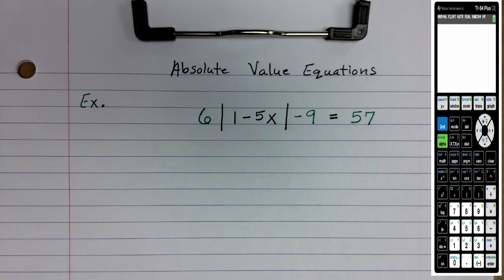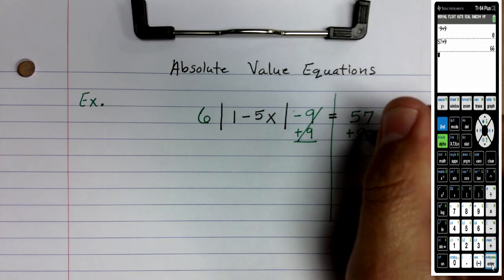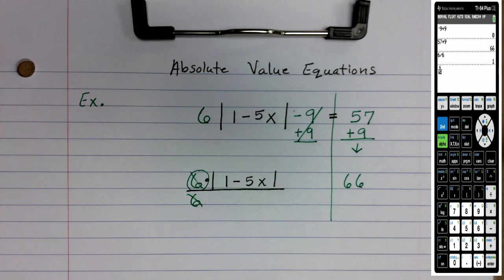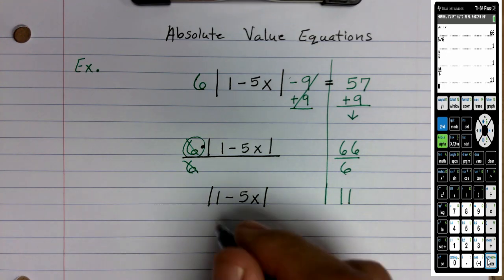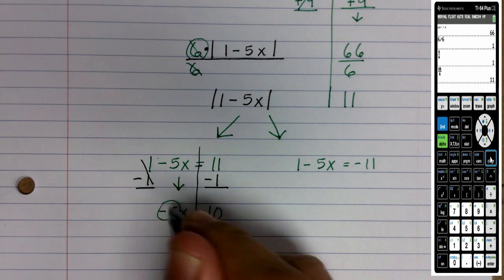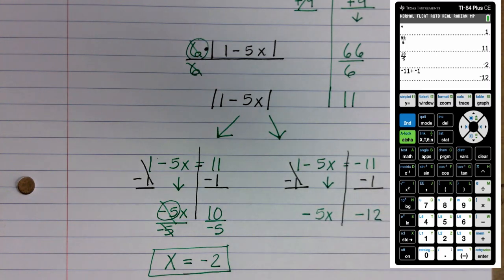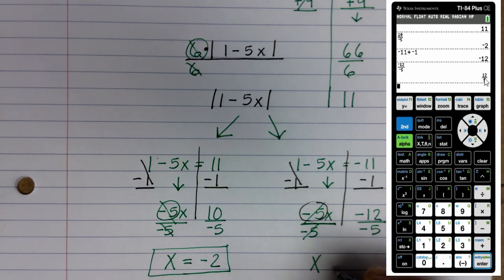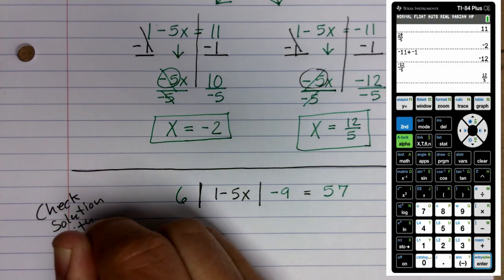Absolute Value Functions and Check with TI 84_01